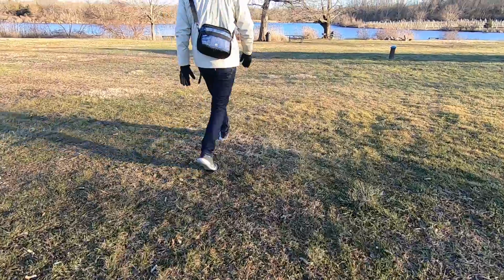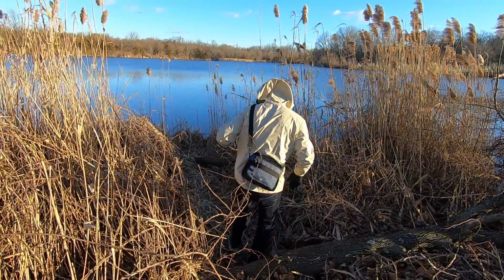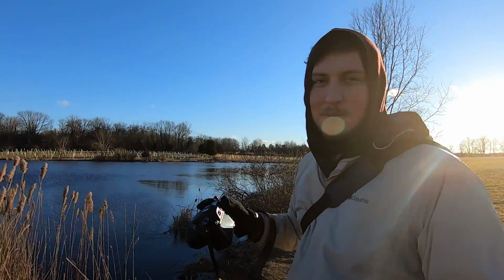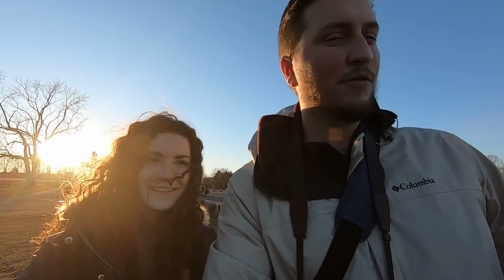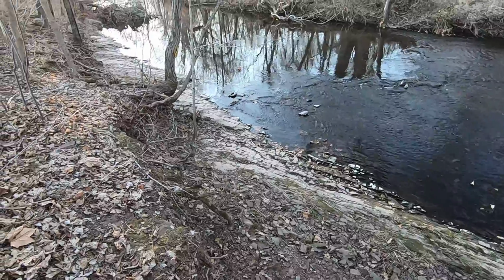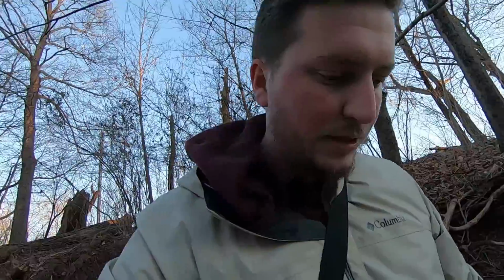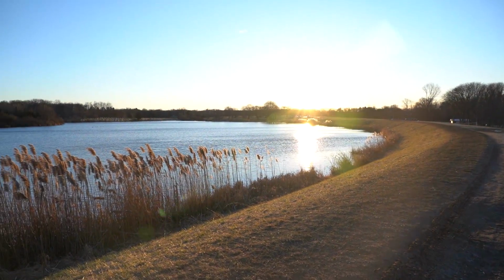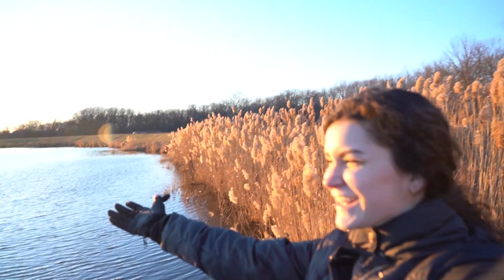PHOTOGRAPHY ADVENTURE (this was freezing!!)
So many photo shoots this winter! Our channel name is living up to itself, giving us and especially me (Jacob) lots of reasons to get outside. I love it.

Prints of anything shot in the video can be purchased either through my Displate below, or through an email to Shelby at her websit.

Follow along as we make creative excuses in our everyday lives. (:

Shelby's Insta: @dearheartfilms
Jacob's Insta: @jacobthehunterr